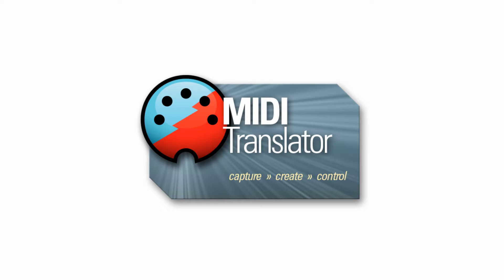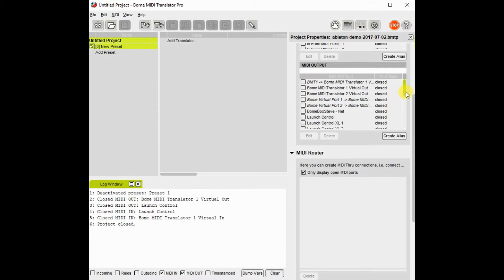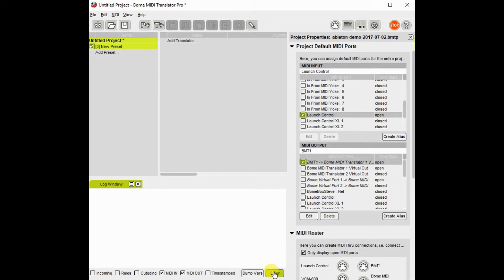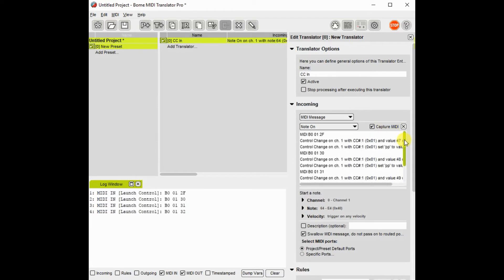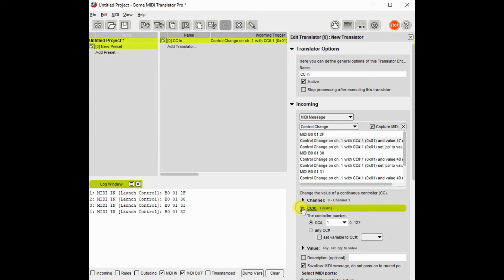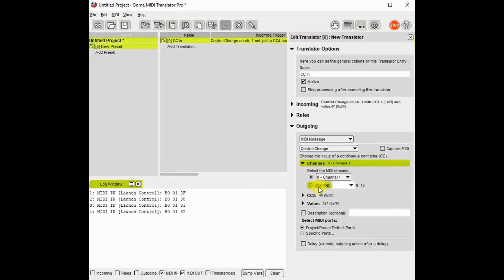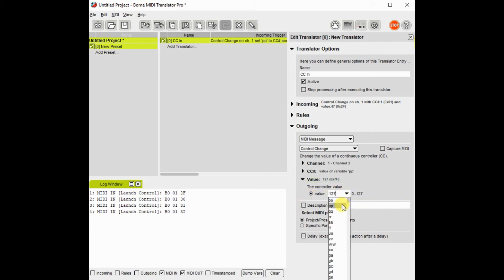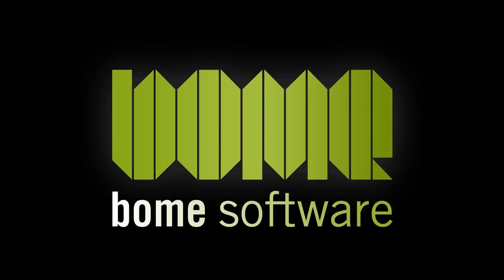Tutorial: Change MIDI Channel using Bome MIDI Translator Pro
In this tutorial, we show you how to take a MIDI  controller input on one channel and convert it to the same controller MIDI output, yet on a separate channel using Bome MIDI Translator Pro.

The link below will take you to the entire playlist of all MIDI Translator Tutorials: